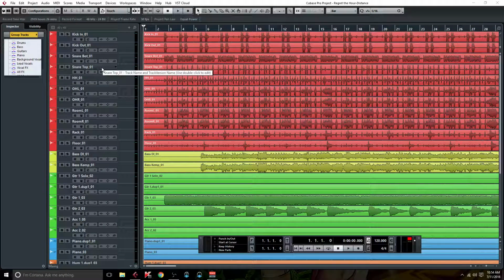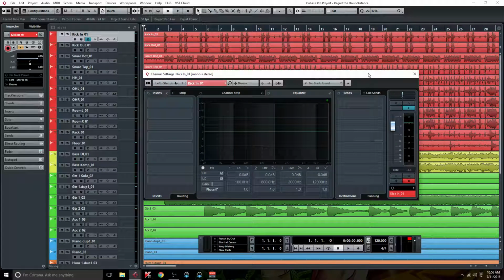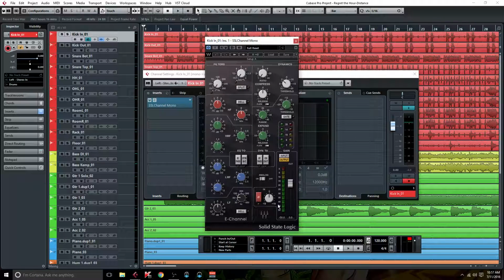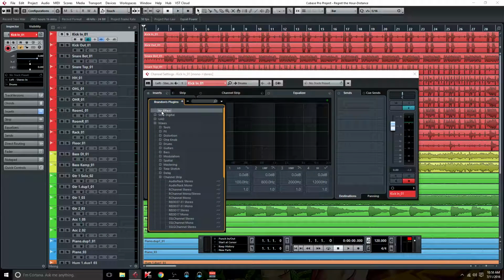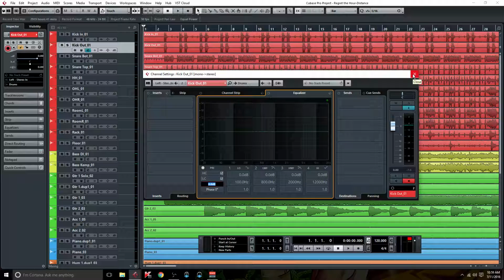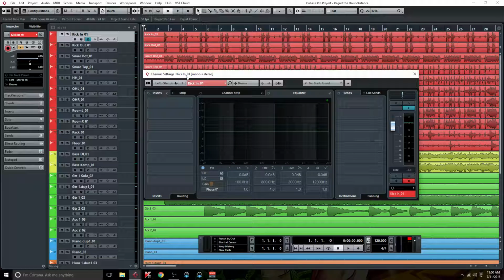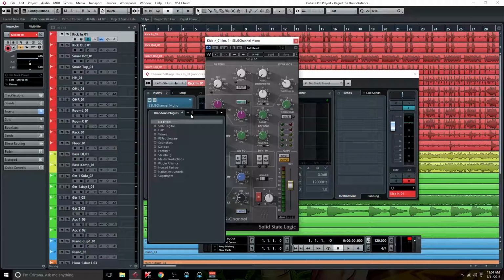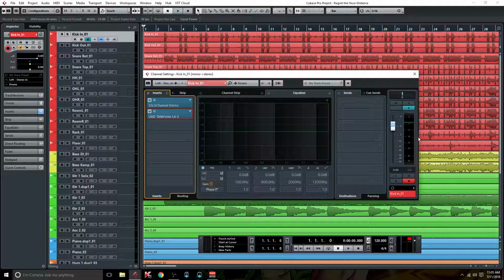Gain Staging Part 1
Here is the first part of my gain staging video, I hope this helps you find the sweet spot for your plugins while mixing.